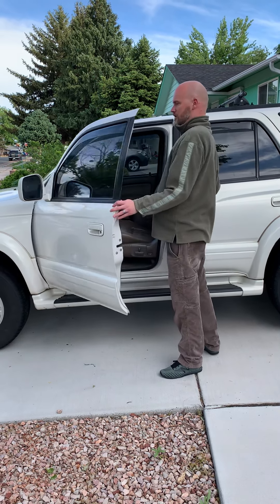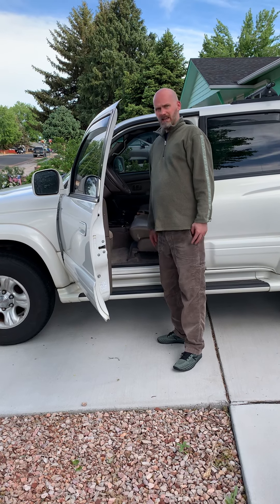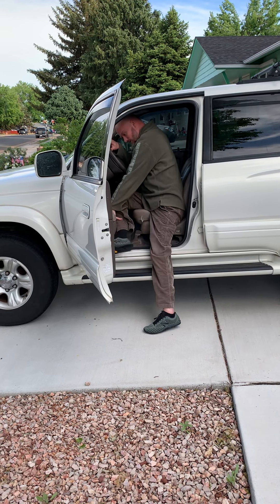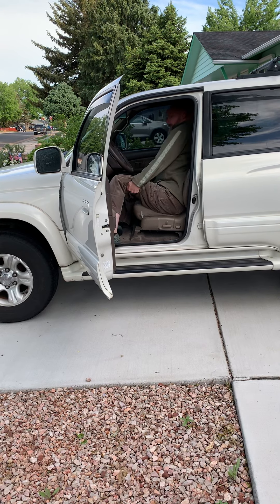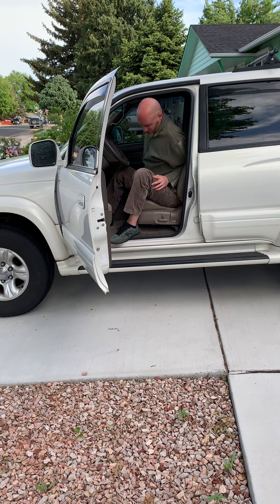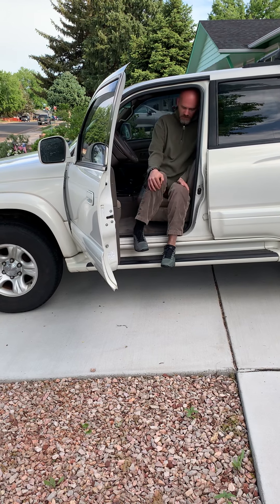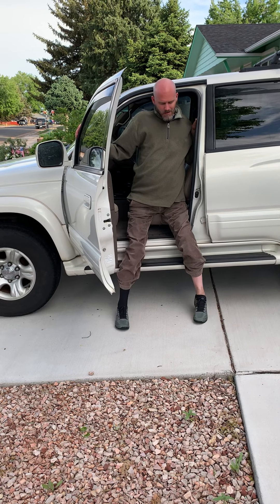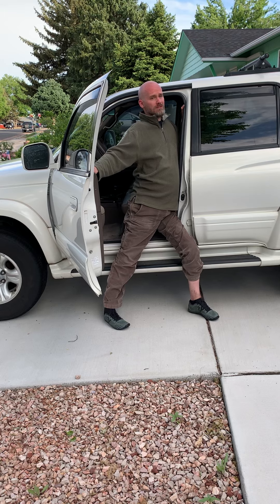Getting in and out of a vehicle with LGMD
June 2 2019: important to park with the front of vehicle slightly away from rear of vehicle. This gives me a little more room to stand up. Also important to have good tread on sneakers to prevent feet from sliding away from where I plant them.